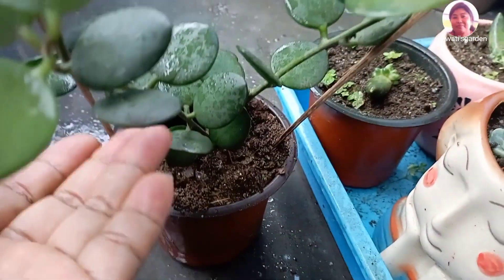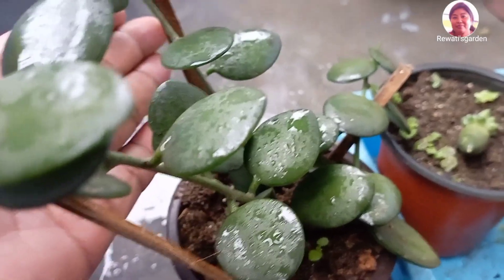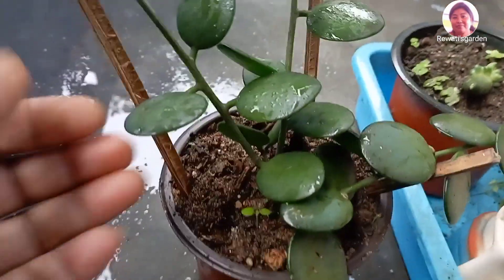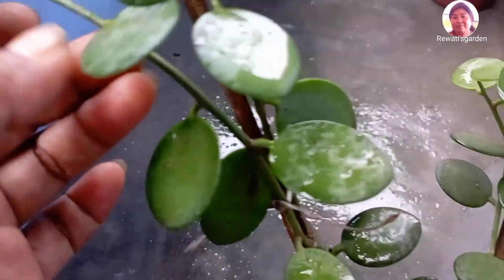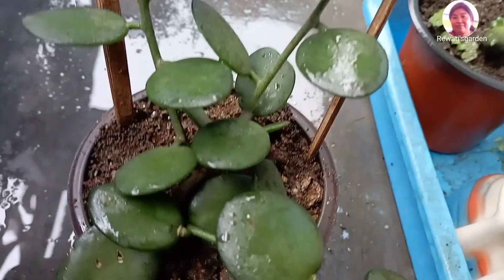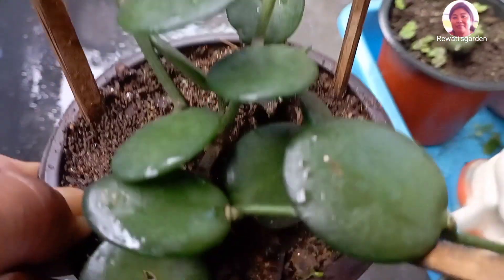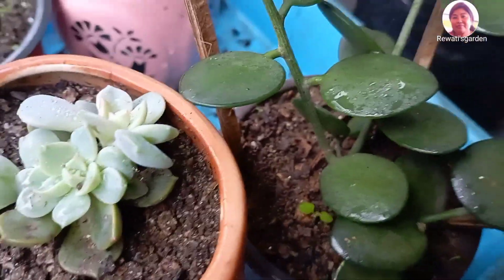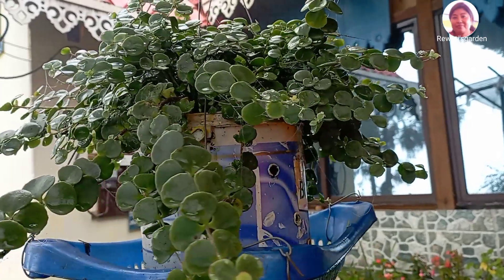Silver Dollar Vine( xerosicyos Danguyi ) full information in nepali language/👌❤️🤩